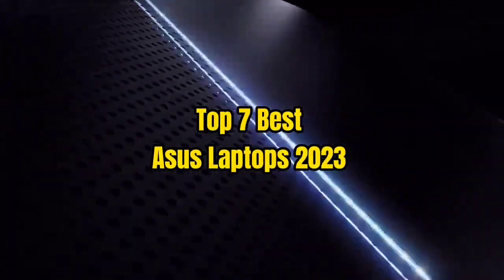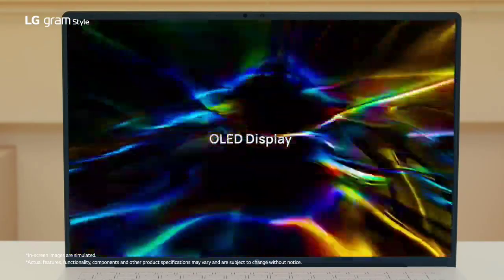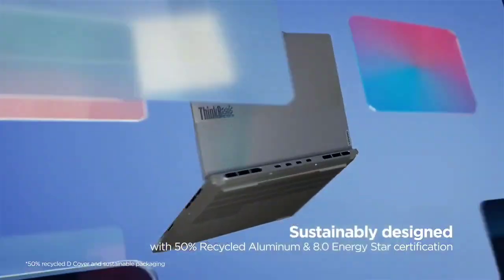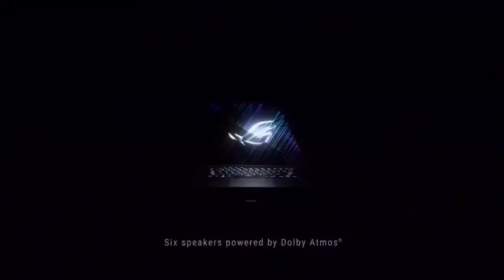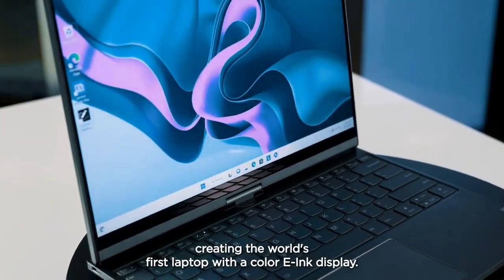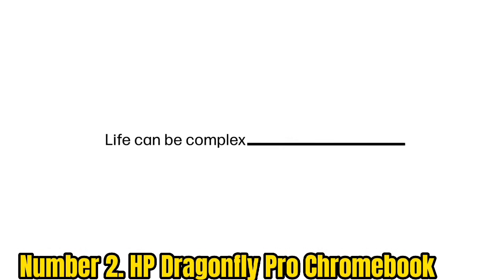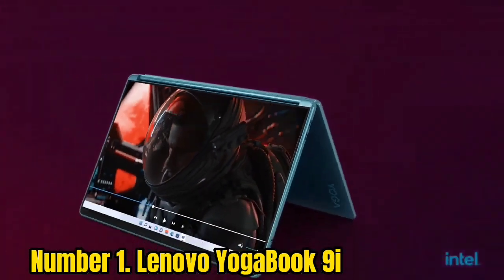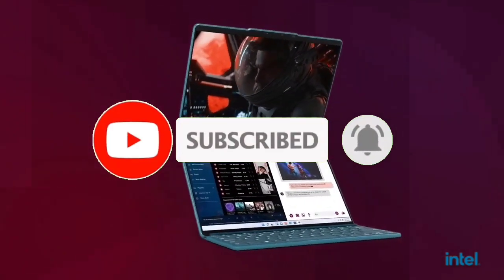Top 7 Best Asus Laptops 2023